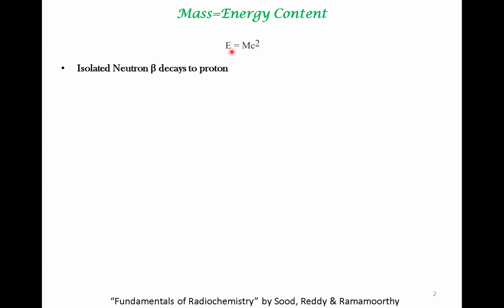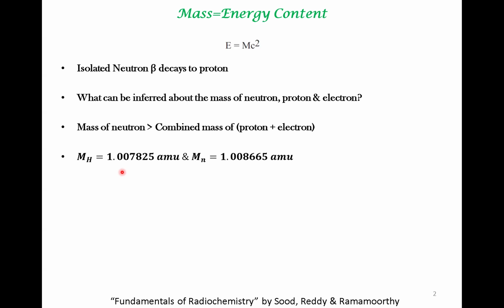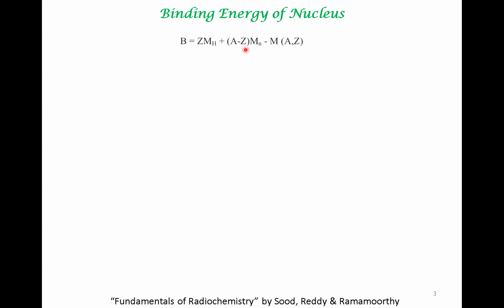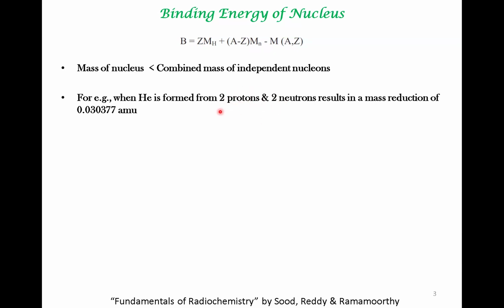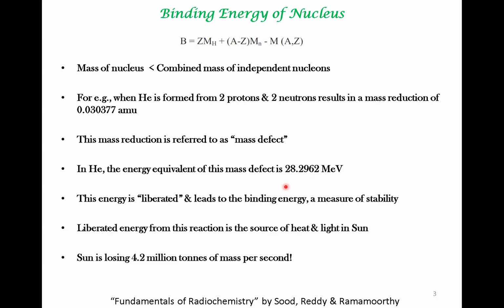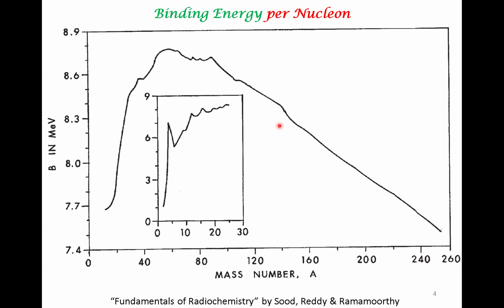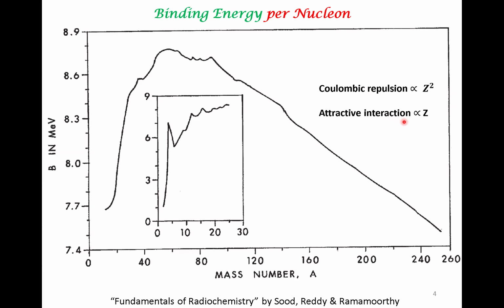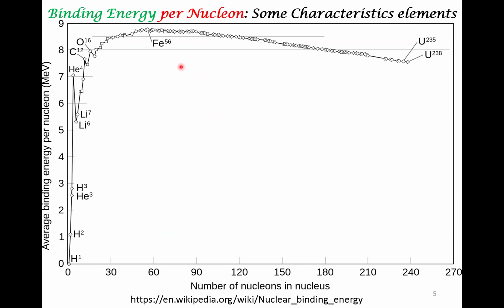Nuclear Mass and Binding Energy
In this lecture, the energy equivalent of mass is utilized to characterize the binding energy of the nucleus. The material presented can be read from the freely downloadable textbook mentioned in the lecture.